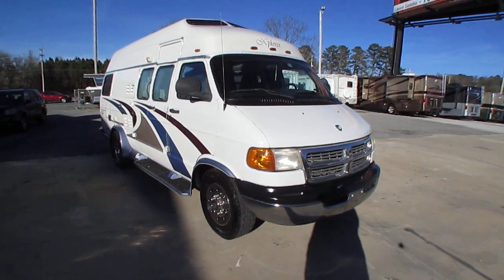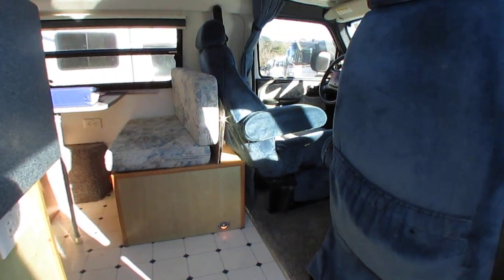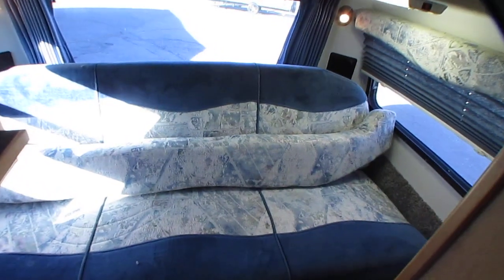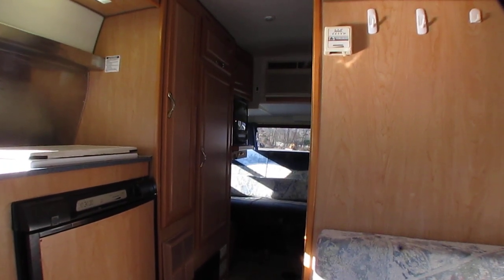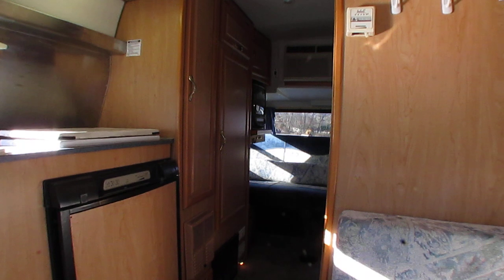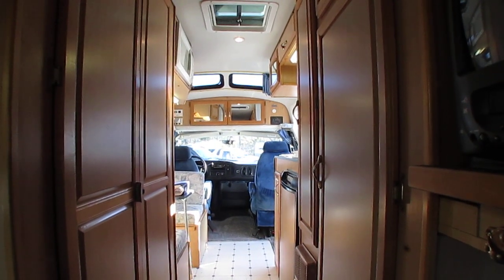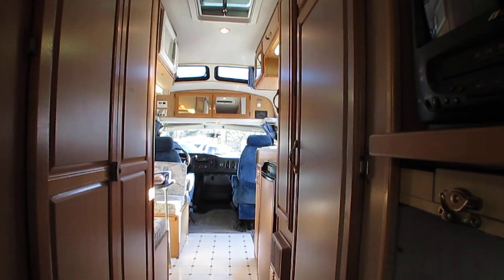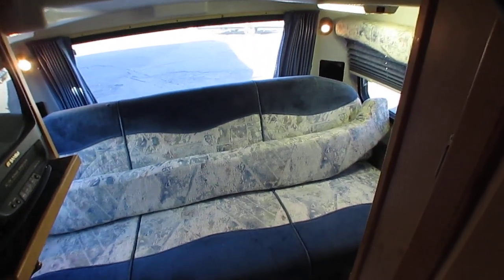SOLD! 2004 Xplorer 230 XLW Widebody Class B Camper Van, Dually Rear End, Gen, Rare, $27,900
to verify availability of this unit and to view our current inventory of used Class B RV's.

 Year: 2004

 Stock #3955

 Make: Xplorer

 Model : 230 XLW

 Mileage : 110,799

 Length : 20 ft.

 VIN : 2D6WB31Z63K523927

 Chassis : Dodge 3500 Dual Rear Wheels

 Engine :   5.9 Liter V-8   (360 cubic inch)

 Transmission: Auto

 Generator : 4 KW Onan

Air Conditioners : 1

 Furnace: 1

 Water Heater : 6 Gal. Quick Recovery

 Master Bedroom Bed Size : Queen Size Bed

  We offer you two options on how to buy this RV . Option A is $27,900 which is haggle free / firm (no matter if you pay cash, finance and or trade)  and includes a  inspection by our RV Techs to be completed after purchase (for a copy of everything we inspect and repair if needed for the price you pay as well as current lead time please contact us)   , Walk Thru / Demo by our techs after service and clean up  , starter kit , Temp Tag ,a year of  free camping (up too 21 nights, 7 at a time at select RV resorts)  and more . Option B is buyer declines all services and buys RV as-it sits with no warranty (just like we purchased it)  , no inspection , no walk thru , in which case we can save you some time and money    and will trade off either option  . For a price on option B please contact our sales department   . We offer discount nationwide delivery (we have sold RV's to all 50 states, Canada, Europe, and even Australia so you are never too far away for us to save you money on a pre-owned RV) . We have some great financing with approved credit and down payment . Parkway RV Center also does not charge any doc fee, no prep fee, no tag / title fee, etc. Don't fall for the big RV dealer fee scam. All those Fee's are 100 % dealer profit !